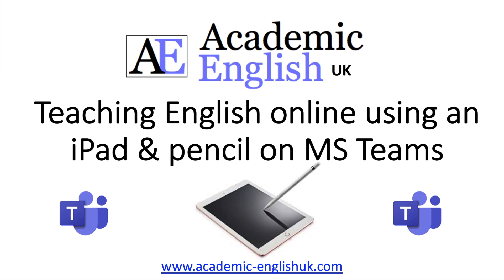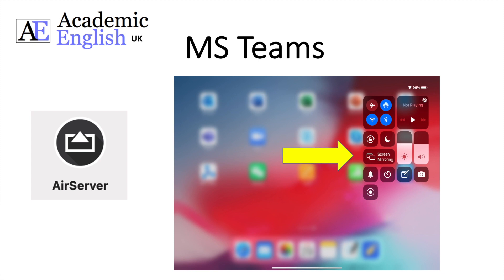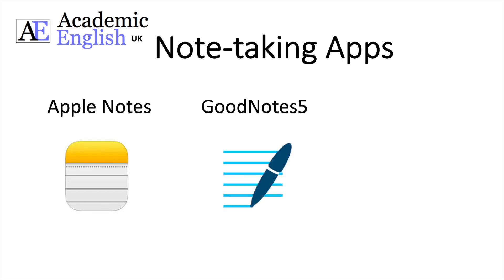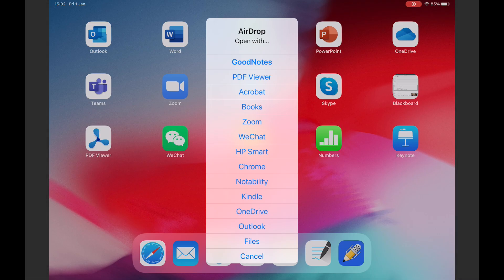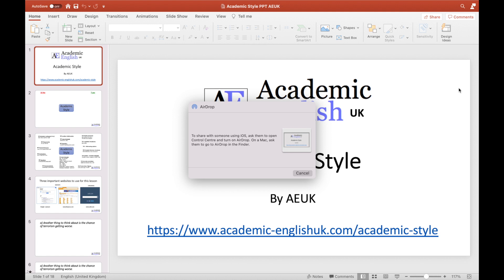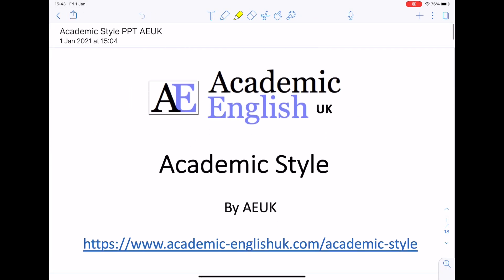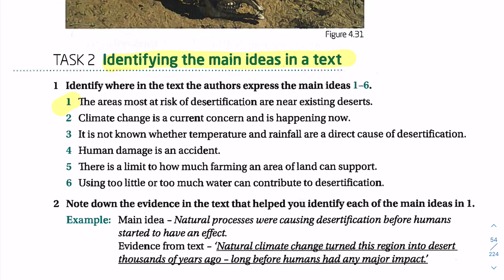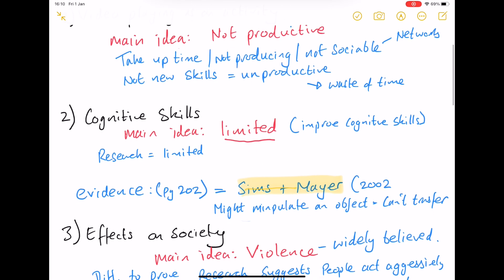iPad & pencil on Microsoft Teams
This is a short video on how to use your iPad and pencil on MICROSOFT TEAMS. It discusses 5 key points:
1) How to mirror an iPad on MS TEAMS
2) Note-taking apps (Apple Notes / Notability / GoodNotes5)
3) Import documents to iPad (Airdrop)
4) Annotation for teaching (PDFs, PPTs, Course books)
5) Using notes as a whiteboard.(spidergrams, lecture outlines)